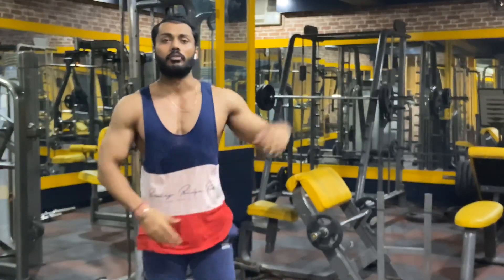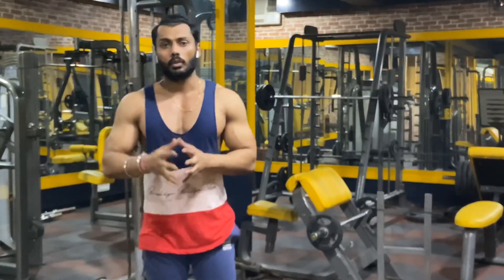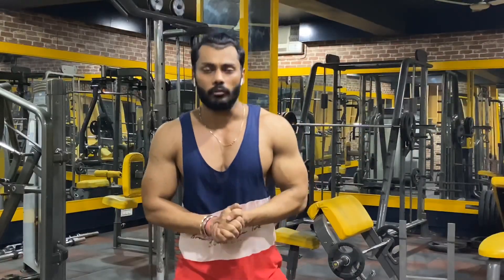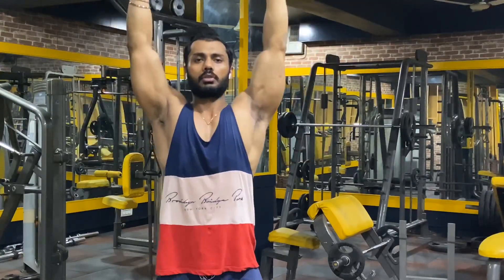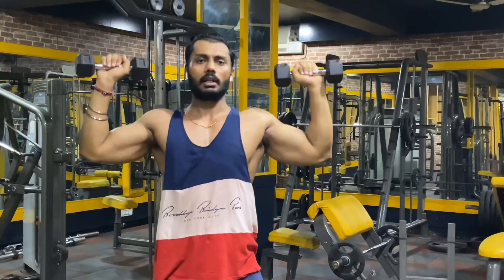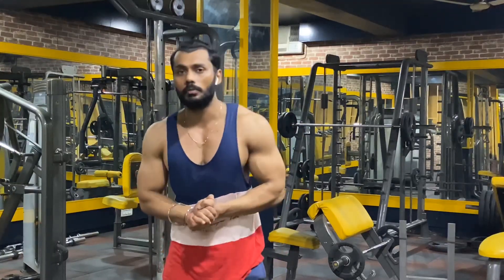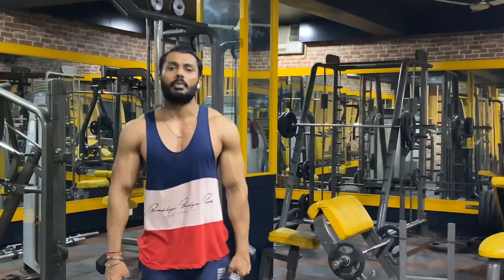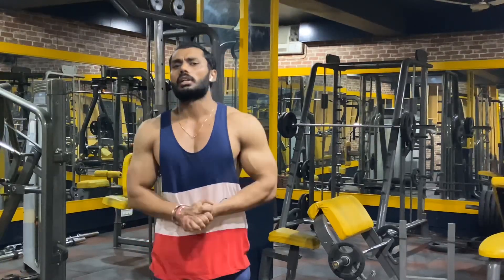Shoulder workout at home | train your shoulder for mass | in Hindi | with Dinesh Sehgal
Best workout for shoulder, lets perform these exercises and feel the pump in your shoulders. In this video, we cover complete shoulder muscle and trap muscle too.

Just perform these workout at home and share your experience with me.

Ask your query and questions on my Instagram handle.

shoulder workout
home workout